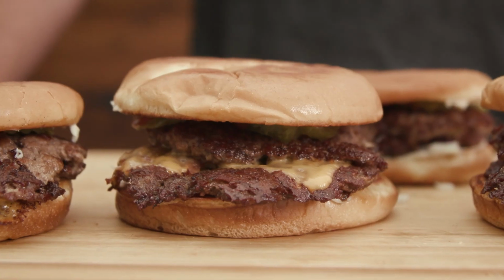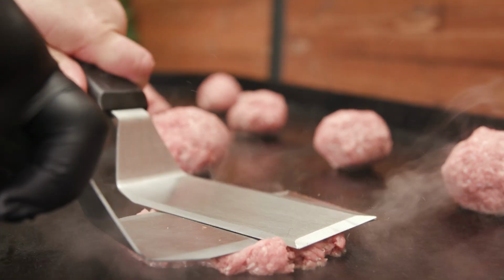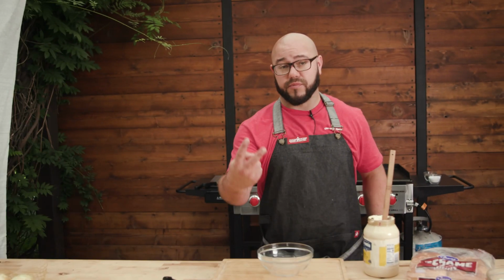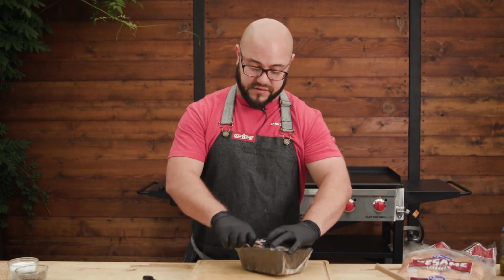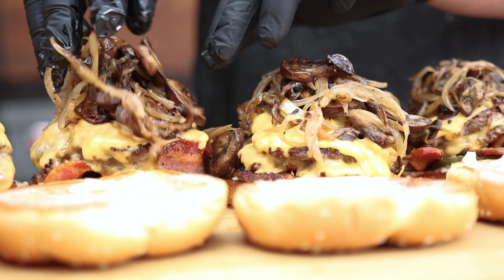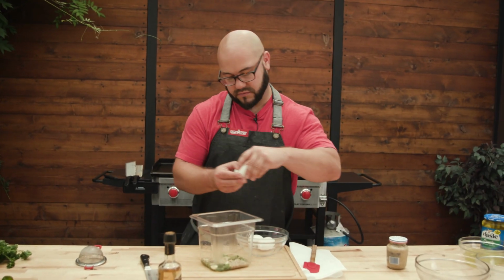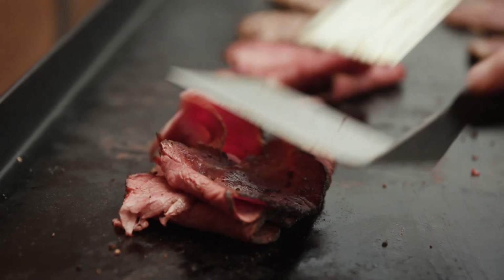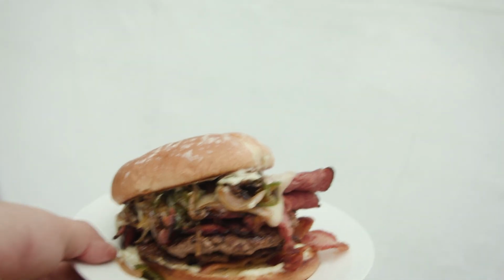3 Levels of Smashburgers | Fail-Proof Ways to Make a Better Burger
Making a great smashburger is all about understanding the technique. In this video, Chef Logan will show you how to make fail-proof smashburgers that will have your friends and family raving.